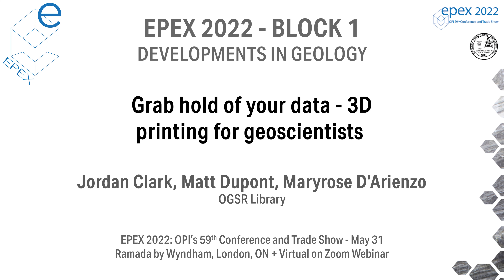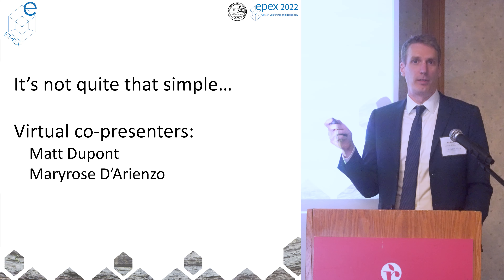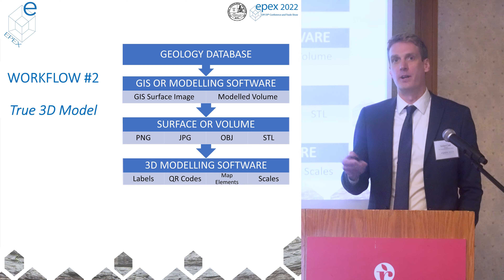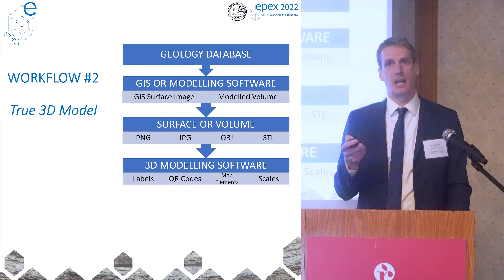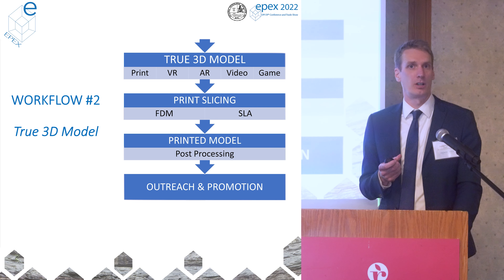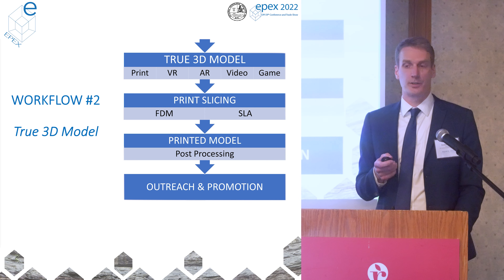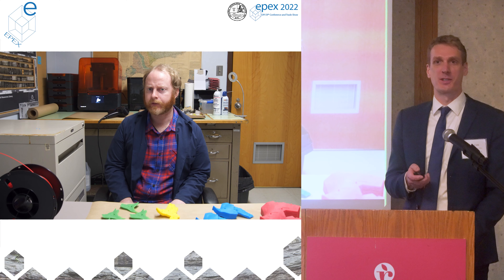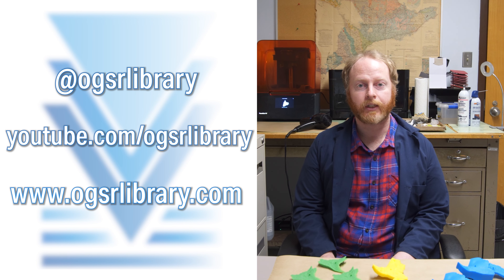Grab hold of your data - 3D printing for geoscientists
Presented by Jordan Clark, Matt Dupont, and Maryrose D'Arienzo, from the Oil, Gas and Salt Resources Library.
Presented at EPEX 2022: OPI 59th Conference and Trade Show – May 31st,
Virtual & Ramada by Wyndham, London, Ontario 12

3D Printing for Geologists and Subsurface Explorers – Turning the Abstract into Reality.

Tactile three-dimensional (3D) printed models of subsurface geological formations offer a way to hold and view modelled geology naturally. The ability to hold and rotate a physical model allows the viewer to focus on analysing the geometry from a geological perspective in a situation where the shape is intuitive. As an introduction to the geology of southern Ontario, a four-layer model was printed from the new lithostratigraphic model of southern Ontario (Carter et al., 2021).

Two types of 3D printers are available for desktop manufacturing at an affordable price point. The most common and affordable type of printing is fused deposition modeling (FDM). In FDM printing, a model is built on a platform from a spool of filament fused layer by layer with heat. The second type of common desktop printer uses stereolithography (SLA). In SLA printing, a model is built on a platform lowered into a tray of resin that is cured in layers using ultraviolet light. Both types of printing were found to produce good results with each having noteworthy advantages. FDM printers offer the largest size and lowest cost for most projects. The models are durable and do not require post processing; however, printing can be inconsistent and fine details may not be reproduced with accuracy. SLA printers can offer the highest quality, most consistent prints, with preservation of fine details on the model surface. Models require washing, curing, and post processing.

Objects from the lithostratigraphic model of southern Ontario were created using Leapfrog Works and exported as Wavefront object (OBJ) files. Any GIS or CAD software that can export an OBJ or Standard Triangle Language (STL) file format will be compatible with most 3D printing software. Some 3D printing software, like Cura for FDM printers, will also support PNG or JPG formats, enabling the printing of digital terrain models using pixel brightness as the model height.
Model objects were edited for printing using Blender, a common and powerful 3D modelling software. Title text, scales, and model features were created as 3D objects and combined with existing model layers to form a solid 3D geometry that can be printed as one solid part. Edited objects must then be passed to print slicing software to prepare printer specific instructions. For SLA prints, PreForm software from Formlabs was used. For FDM prints, Cura was used.

A detailed four-layer model of southern Ontario’s geology was printed on a Formlabs Form 3 printer (SLA). This model consists of Precambrian, Ordovician-Cambrian, Silurian, and Devonian layers that snap together. Each layer was printed with label text as a single part, using a coloured resin corresponding to the geological age. Holding and rotating the geology of southern Ontario immediately reveals regional features such as the Chatham sag, Algonquin Arch, and major faults.

All information contained herein is provided to users "as is". In no event shall OPI, OGSR Library or any third parties mentioned in the video be liable for any damages whatsoever (including, without limitation, direct, incidental or consequential damages, lost profits, or damages resulting from lost data or business interruption). Before acting on the information in this video you must verify it with a competent authority. Mention of various companies or governments in any video does not constitute an endorsement by these entities.

With Thanks to:
Jordan Clark, Matt Dupont, Maryrose D'Arienzo (presenters)
Matt Dupont (video editor)
Ben “DJ Benane” Somers (original soundtrack)